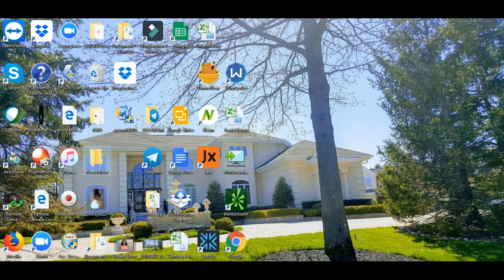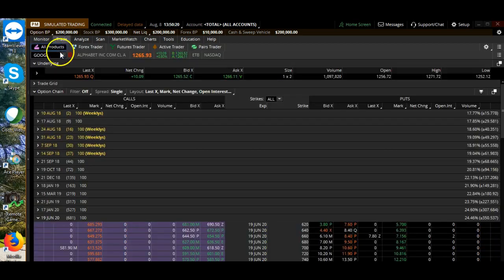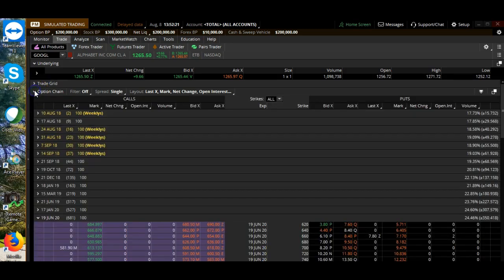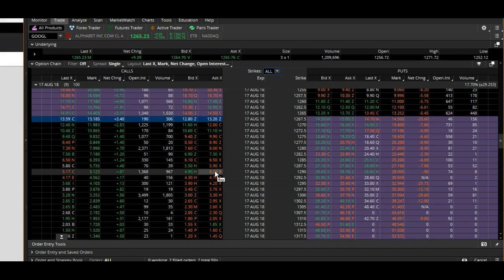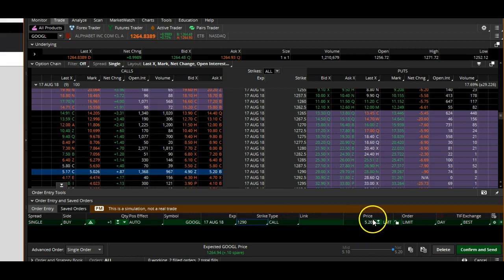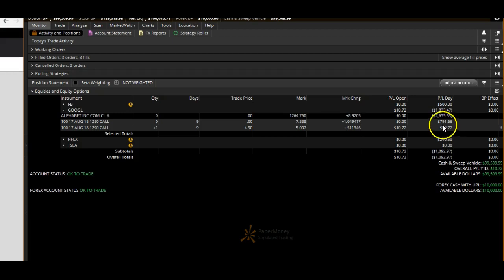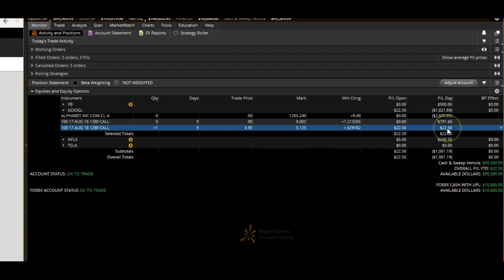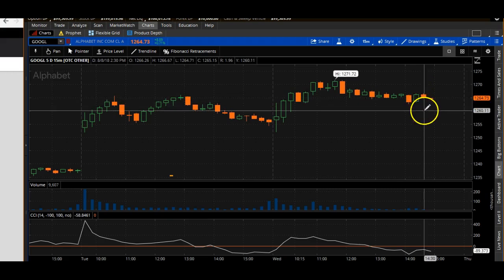Live Option Trading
Learn how to make money trading options whether the market is up or down.
Open your own Paper Trading account with THINK OR SWIM

TRADING VIEW. Click below to start using TradingView to analyse your trades.

Help me produce more helpful videos by donating below:
BITCOIN :      1BuQBEwh4xMkFjxgtVEkhTPWZ1h6TFzrdB
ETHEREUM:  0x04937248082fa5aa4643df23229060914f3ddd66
LITECOIN:        LfQZ8XjSC1ZvEhuKogveyRkhHTnQxqEggP

REFERENCES
Online marketing
how to get referrals
how to create passive income
How to make money online
Online passive income

earn online
invest online

WHAT ARE BITCOIN
blockchain
binance
how to buy bitcoins
how to buy bitcoins with credit card
how to buy bitcoins with cash
how to buy bitcoin stock
how to buy bitcoins anonymously
how to buy bitcoin reddit
buy bitcoin at walmart
best place to buy bitcoins
 simi lolu
bitconnect
what is bitconnect
binance
how to trade on binance
bitcoin for dummies
bitcoin 101
cryptocurrency
how cryptocurrency works
what is cryptocurrency mining
cryptocurrency meaning
cryptocurrency charts
cryptocurrency list
cryptocurrency wiki
cryptocurrency meaning in hindi
cryptocurrency investment